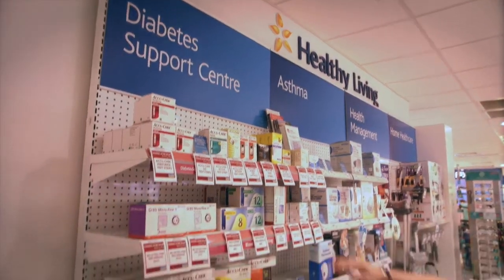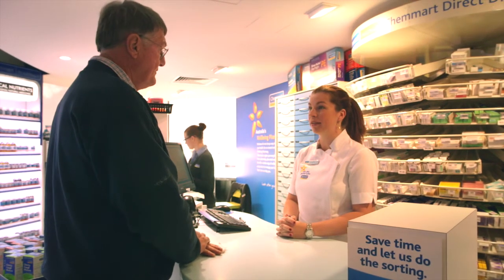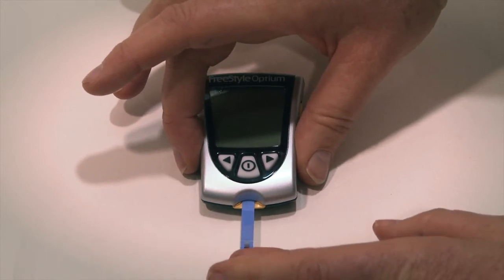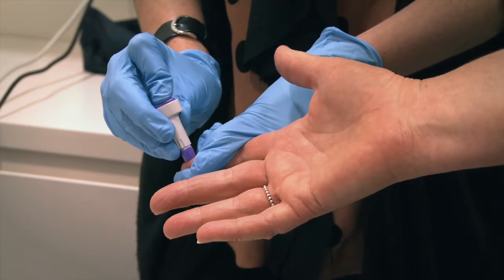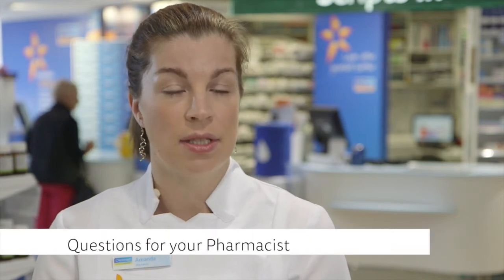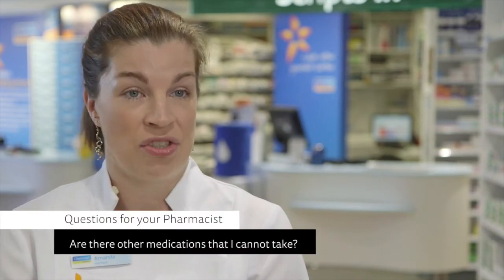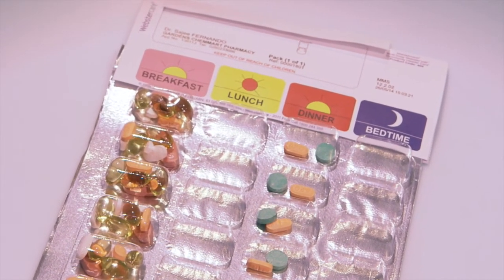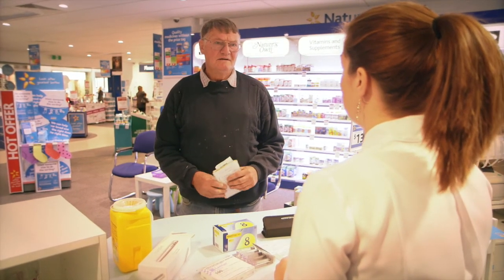What is the role of a Pharmacist?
Amanda Ward advises how a Pharmacist can help people living with diabetes and questions should ask your Pharmacist.

A Pharmacist assists people living with diabetes with their medical needs and to access services such as the National Diabetes Services Scheme which supplies test strips and needles.